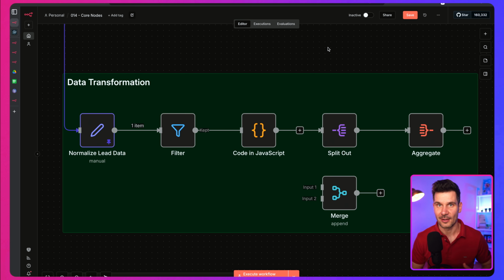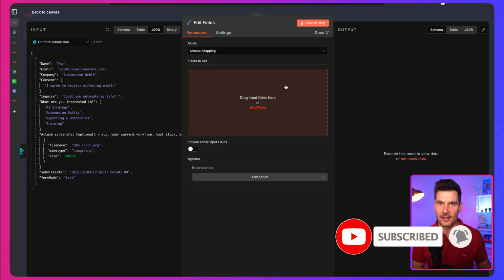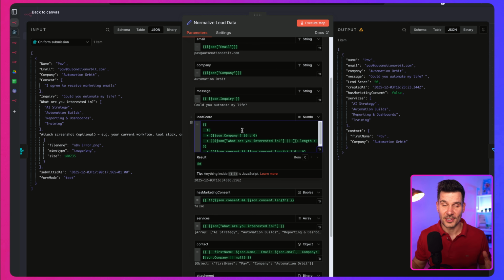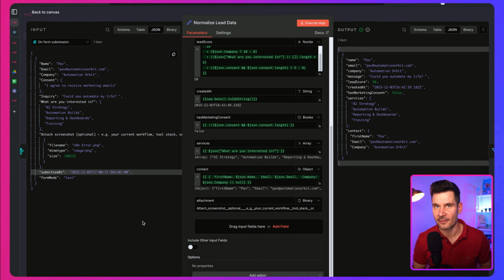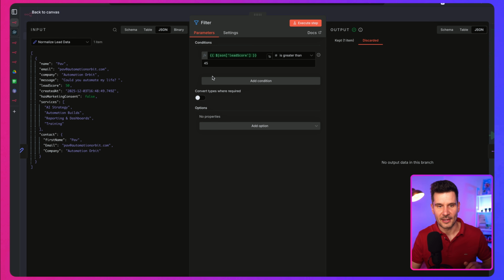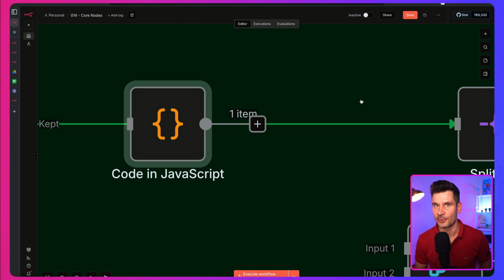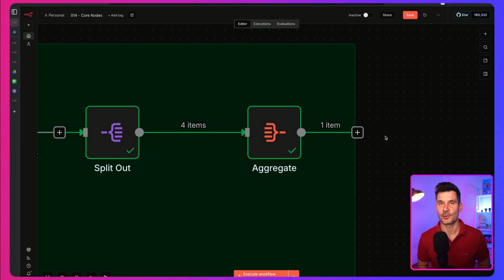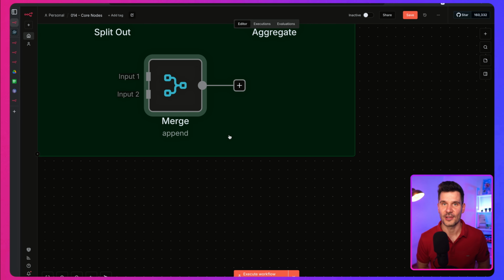Master n8n Data Transformation (Set, Filter, Code, Split & Merge)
🚀 JOIN THE COMMUNITY WAITLIST – First 50 people get FREE access
 – Get plug-and-play workflows and direct support.

📞 WORK WITH ME – Need a custom automation built for your business?

Most n8n workflows don’t fail because of triggers or APIs.
They fail because the data is a mess.

In this video I’ll show you how to use the core Data Transformation nodes in n8n to clean, reshape and prepare your data for real client automations:

Use Set / Edit Fields to normalise form data, create lead_score and build a clean contact object

Use Filter to keep only high-value leads or specific emails

Use Code for “impossible” edge cases and parsing AI output into structured JSON

Use Split Out, Aggregate and Merge to fan out multi-select fields, create summaries and join CRM data back to your leads

If you’re building an AI automation agency or just want reliable workflows for your own business, mastering these nodes will unlock 80% of what you need.